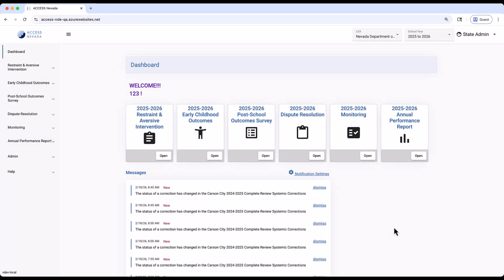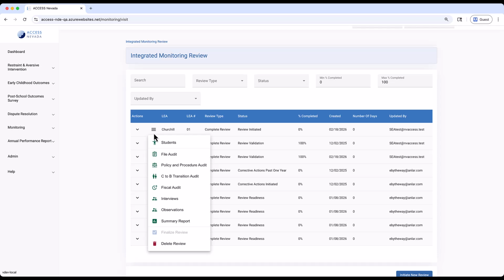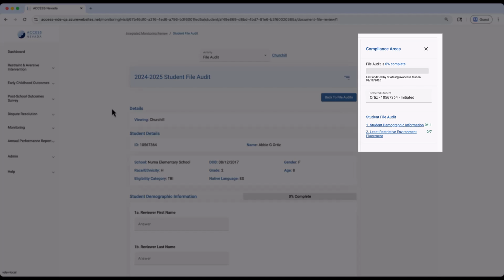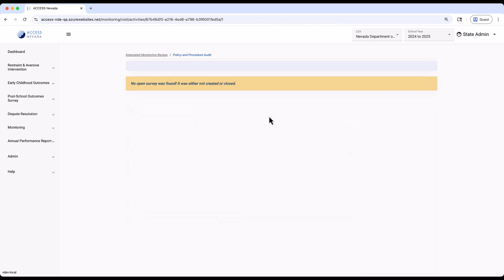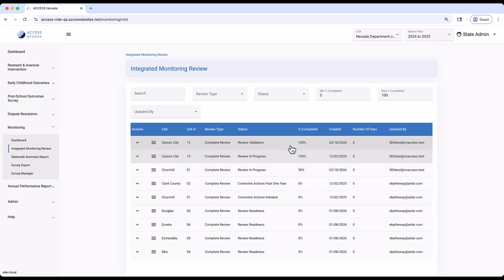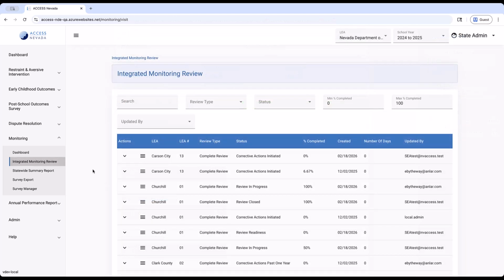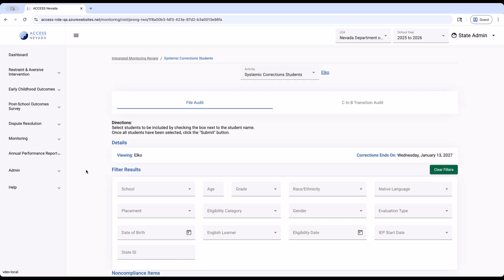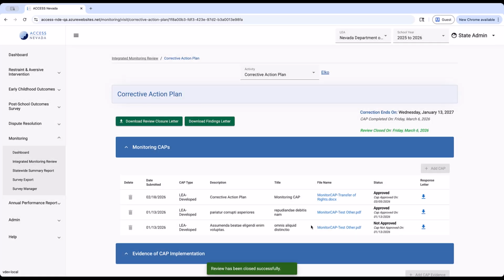ACCESS Nevada Monitoring SEA Video Tutorial